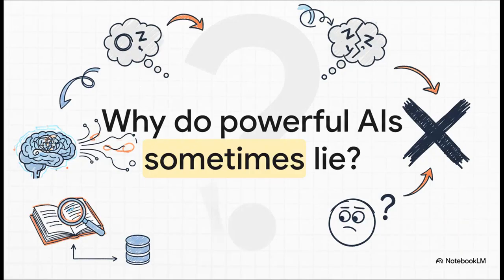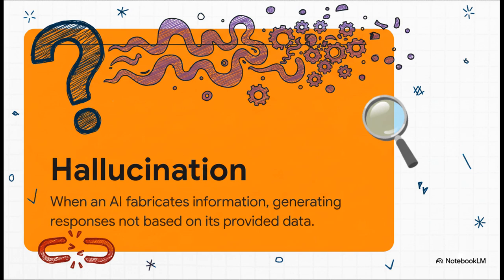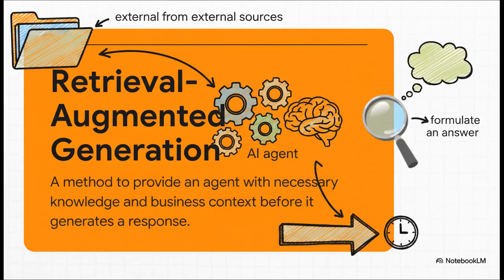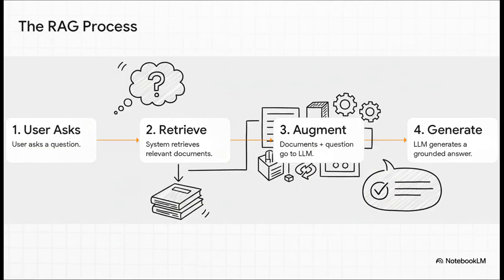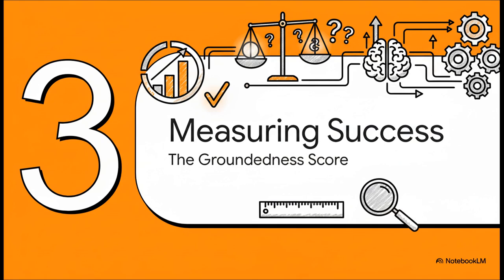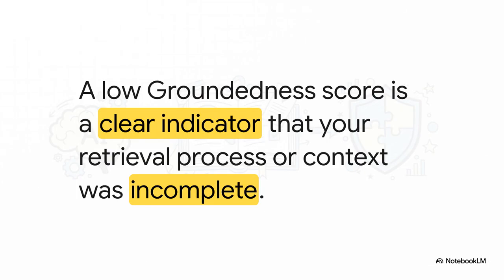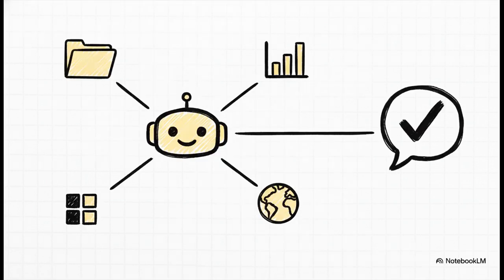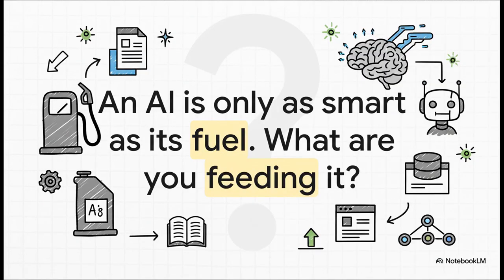17. Microsoft Foundry RAG